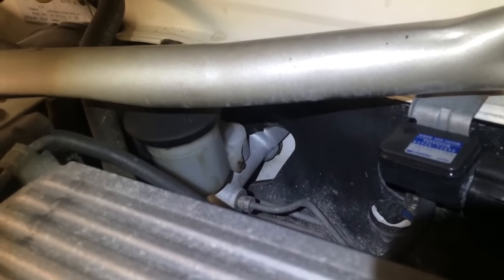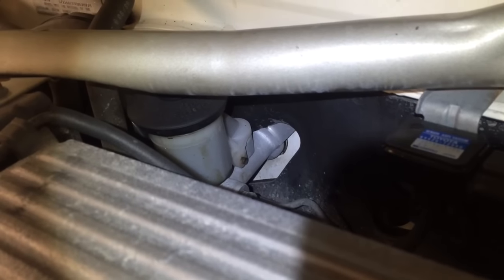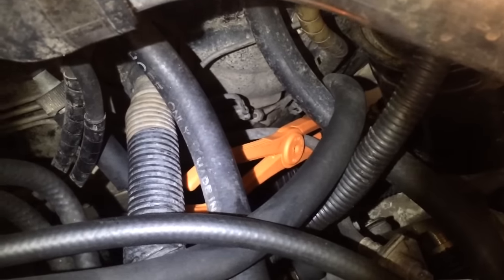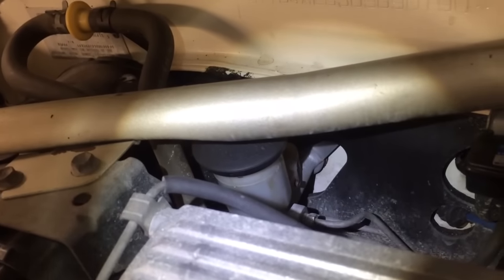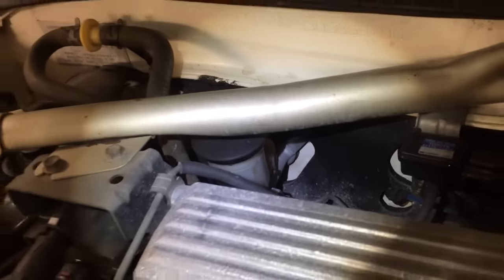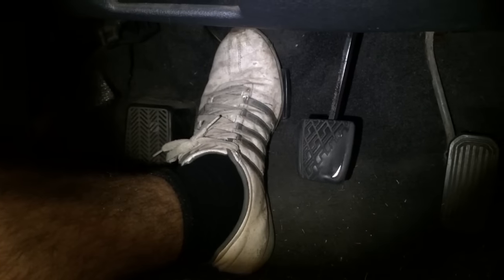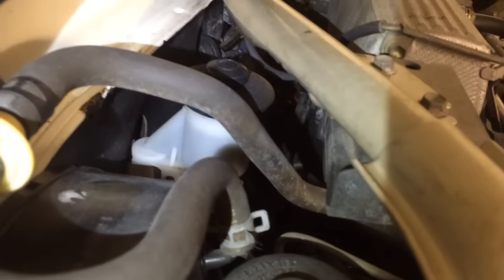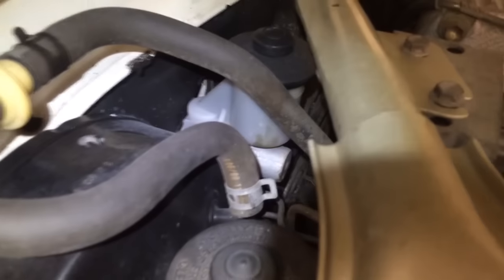How to Diagnose a Bad Clutch Master Cylinder and Clutch Slave Cylinder differences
Before replacing your car's clutch, check the master / slave cylinder. Could Save Big $$.
Mechanic Hack - When there is no fluid being leaked out everywhere, this is how you test if a master cylinder is bypassing the seal back Into the reservoir and confirm if your clutch slave cylinder is not the problem. This problem is quite common with hydraulic systems. in this video i show you one way to diagnose a leaking clutch master cylinder with basic hand tools.